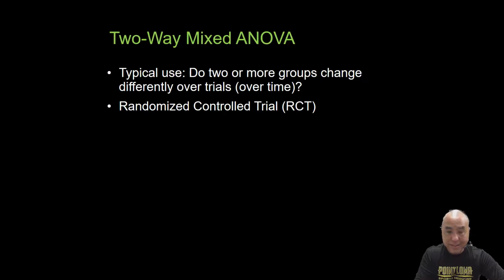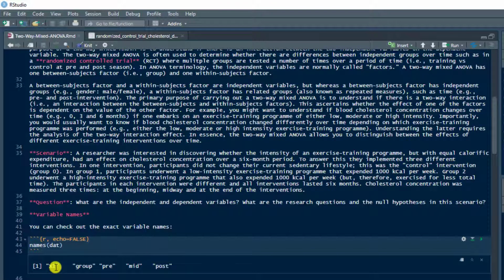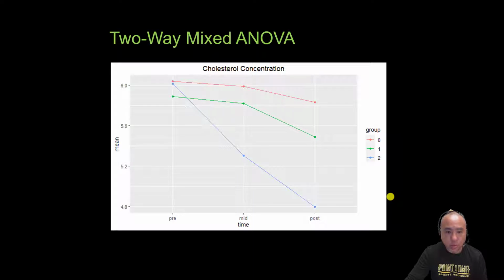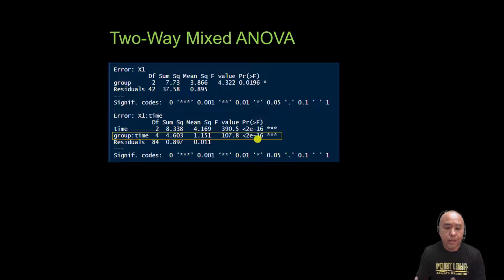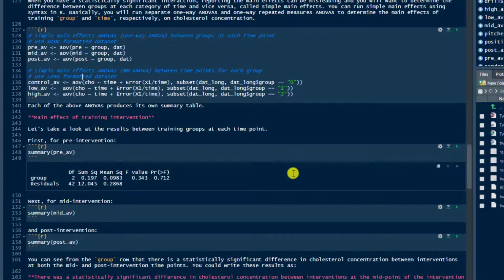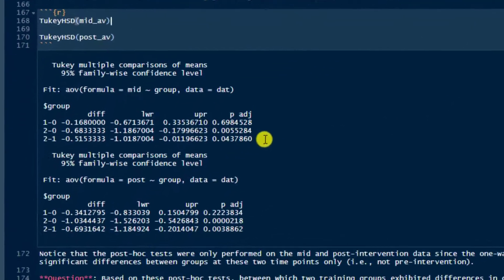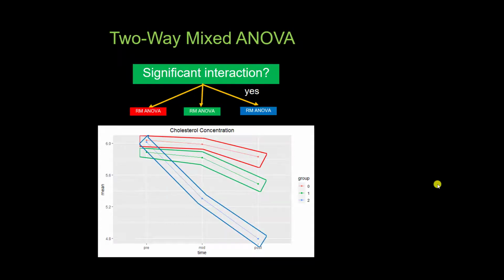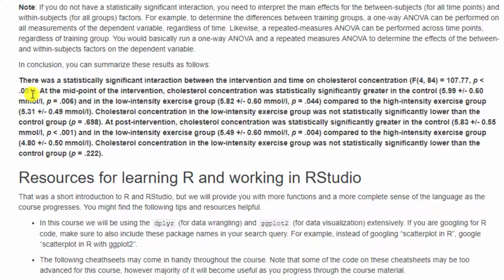Two-Way Mixed ANOVA in R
How to perform and interpret a two-way mixed ANOVA by Dr. A